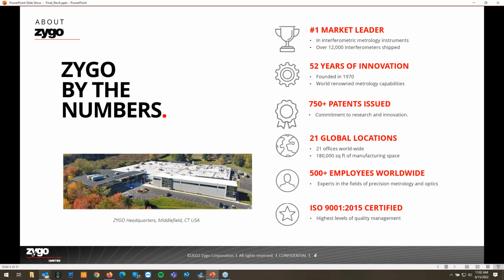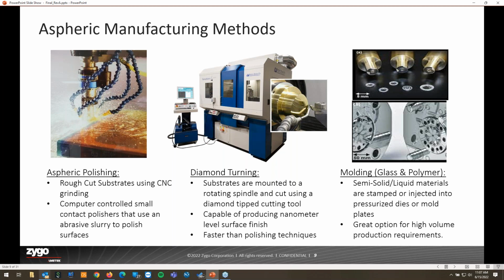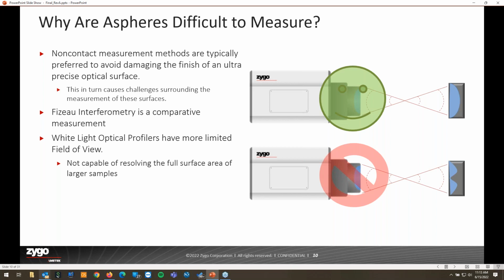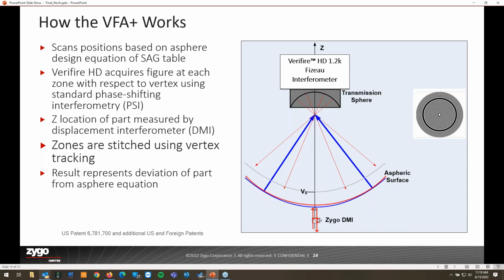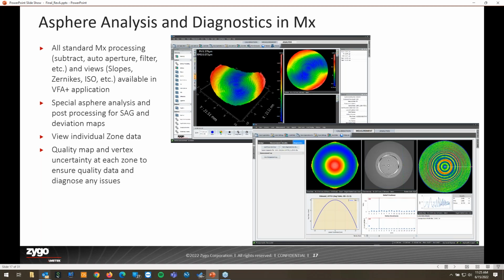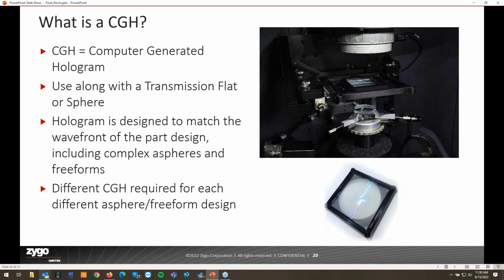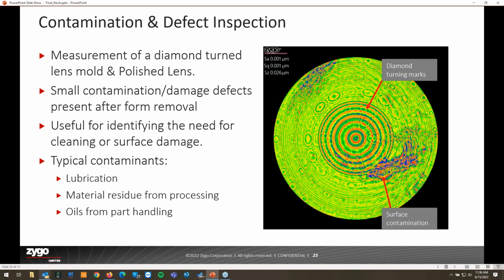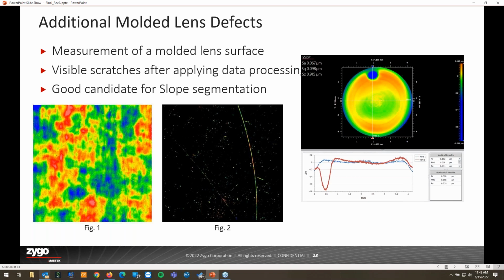How to Improve Performance with Aspheric Metrology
Aspheric lenses are used in a wide variety of applications to optimize optical performance while ensuring an efficient design, but measuring one isn’t as straightforward as a spherical lens. In this webinar, we’ll look at some of the common pitfalls and opportunities in measuring aspheres, and how to interpret aspheric measurements to improve the manufacturing process.

In this webinar, you’ll learn:

· How to measure a standard asphere
· Benefits of using aspheres in optical system design
· Key inputs and results for aspheric metrology to improve asphere lens manufacturing

Webinar Host:

Matt Battistoni, Sales Engineer at Zygo Corporation
Matthew Battistoni is an Account Manager in the Sales team at Zygo. He specializes in Zygo Instruments including Laser Interferometers, Optical Profilers, and Positioning Systems. Since joining Zygo six years ago, he has also worked on the Zygo Applications Team focusing on providing instrument-based solutions to his customers metrology problems.